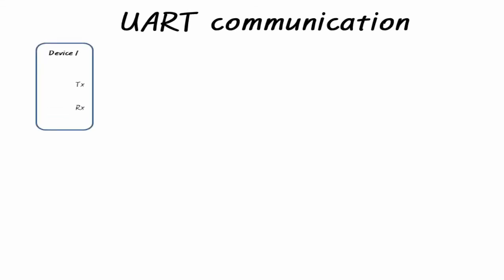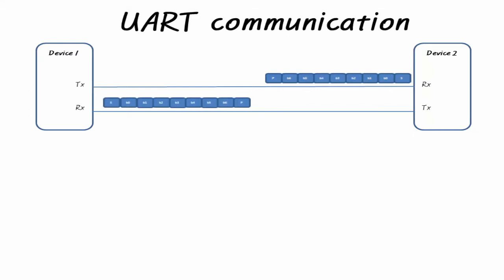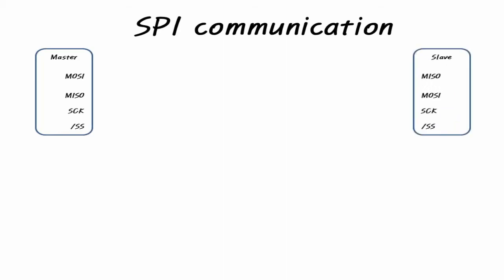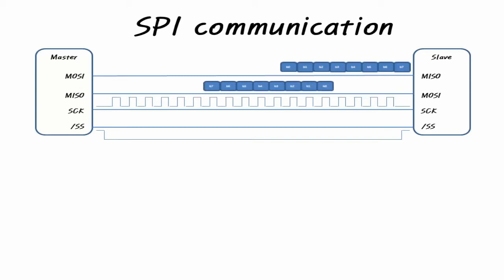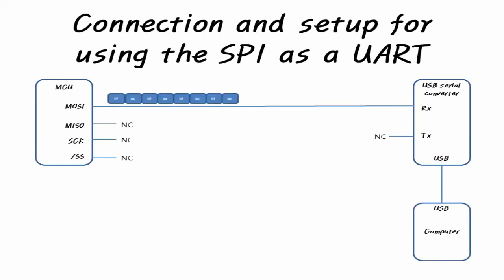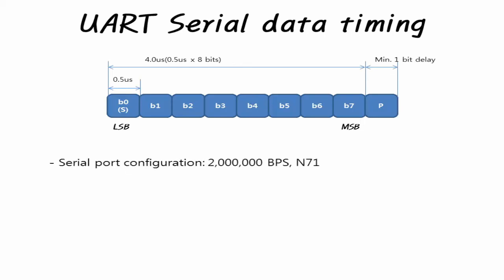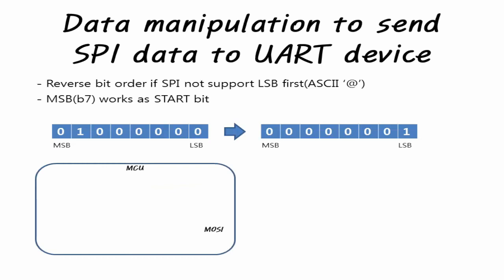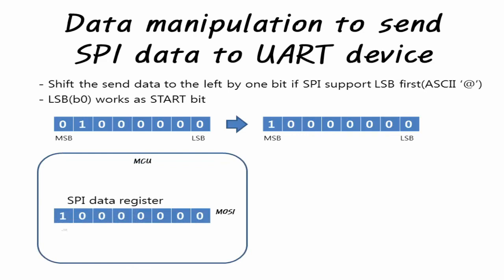How does SPI work as a high speed UART - Theory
Describe the theoretical background for using SPI as a UART.
For example source code using ATtiny48, please refer to "Using the SPI as a High-Speed UART for debug purposes" on my channel.